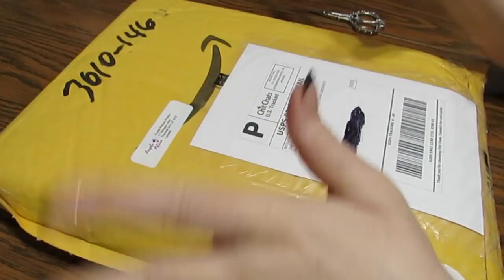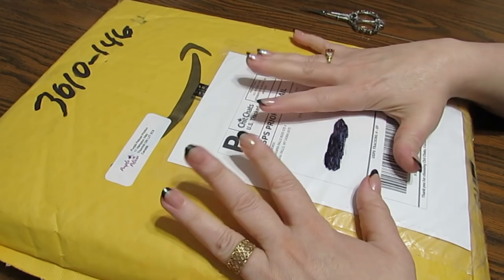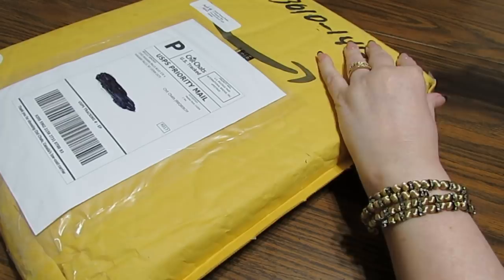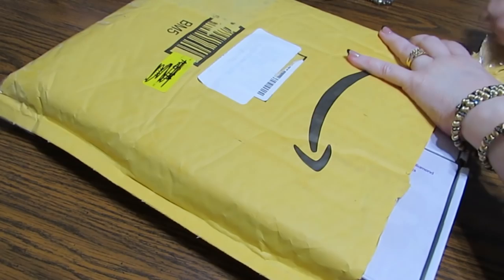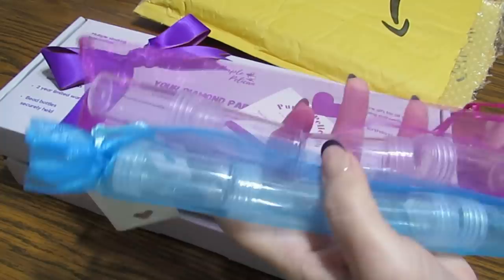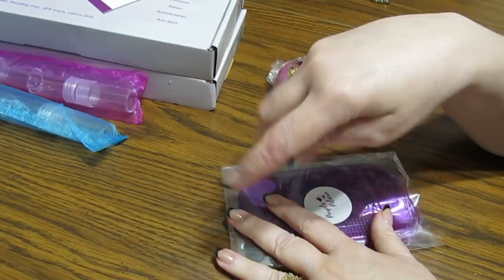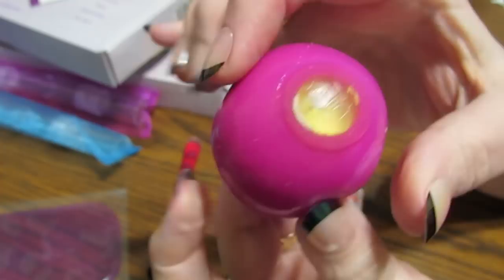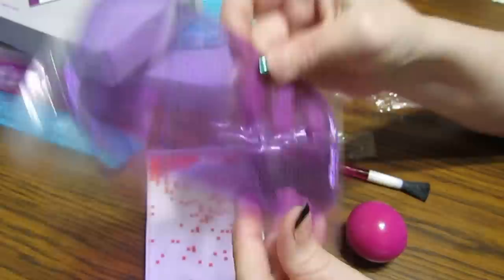Fantastic Diamond Painting Tools from Purple Pelican Produx